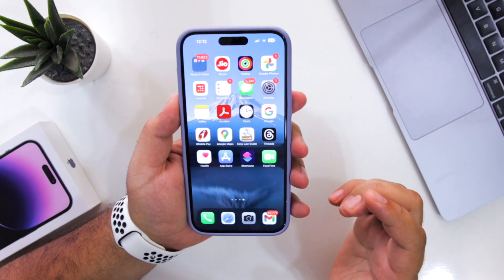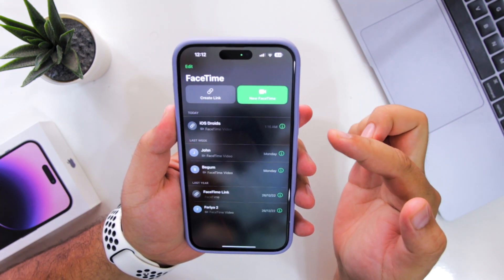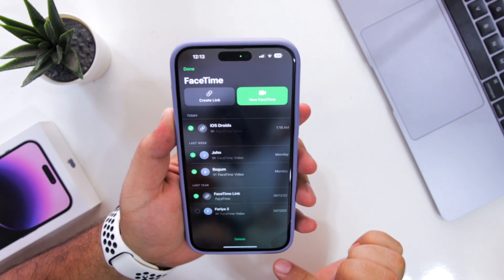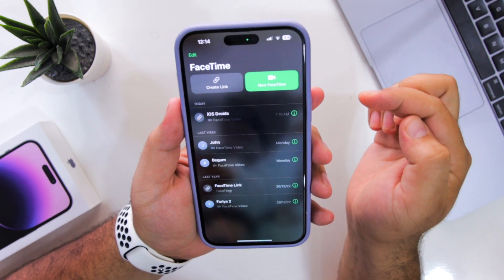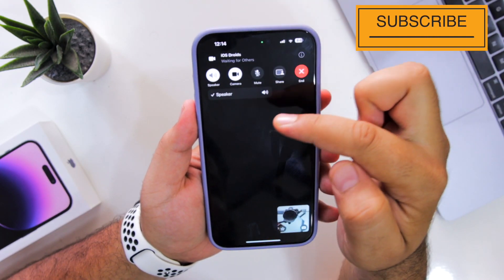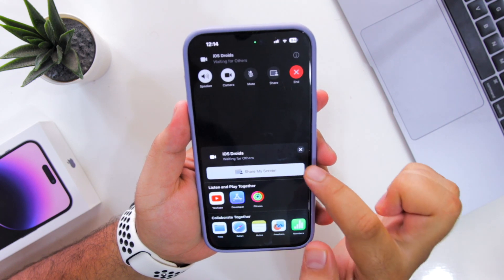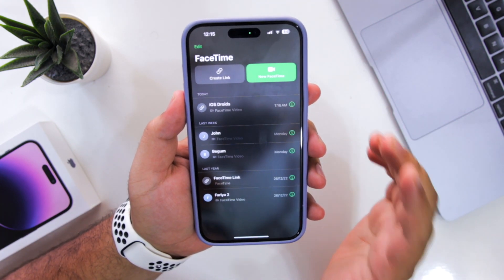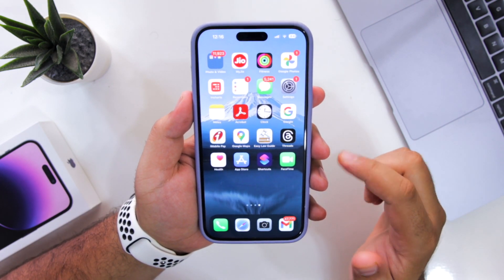How to use Facetime on iPhone?(Beginners Guide 2023)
In this video, I showed how to use facetime on iPhone for the first time. If you are a new iPhone user and want to know how to use facetime then this video is for you. In this video, I have present a detailed guide for beginners on how to use facetime for the first time.